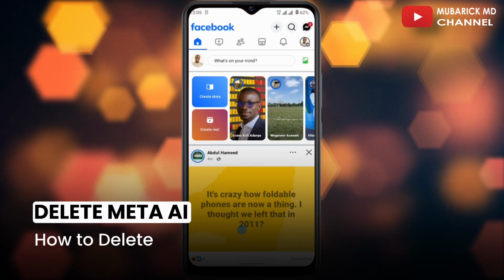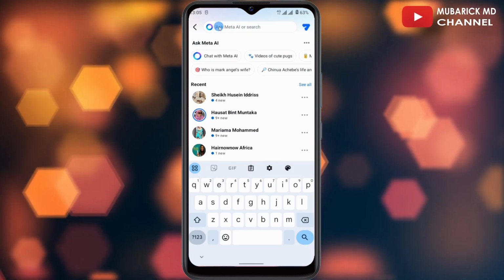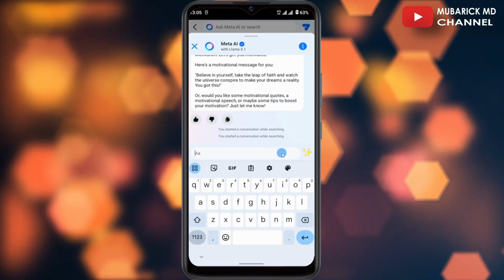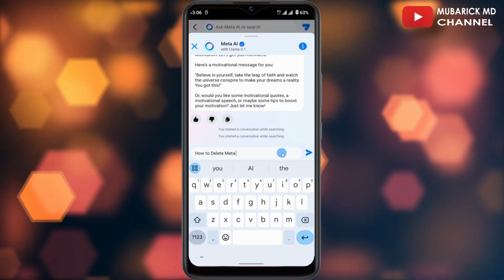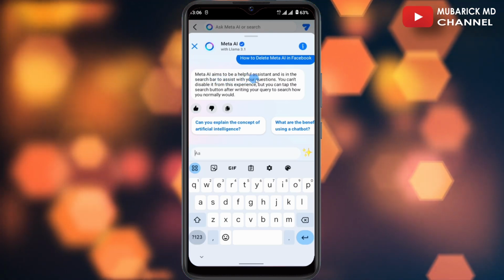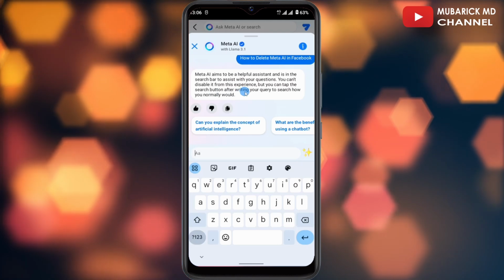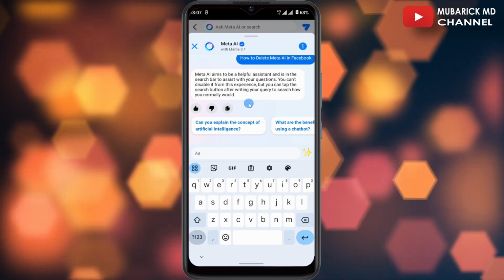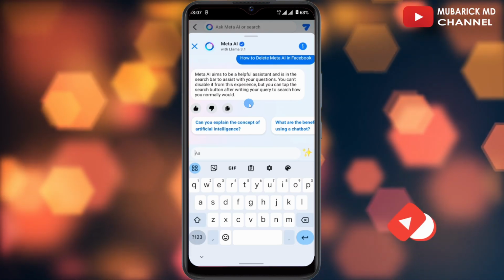How to DELETE Meta AI from Facebook in SECONDS - Full Guide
Learn How to DELETE Meta AI from Facebook in SECONDS with this simple and easy steps.